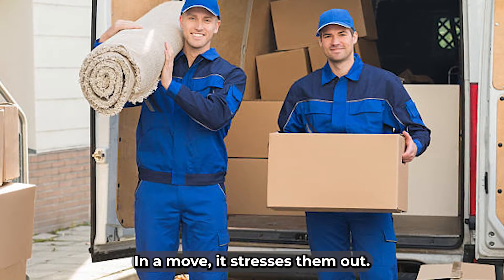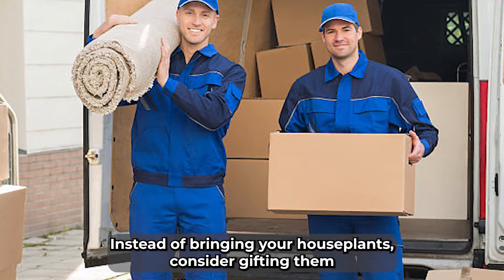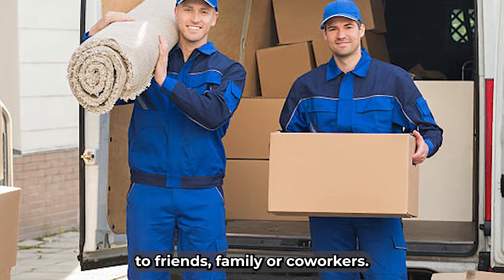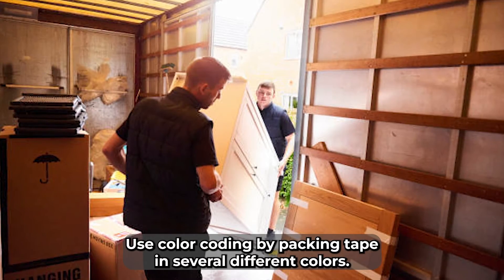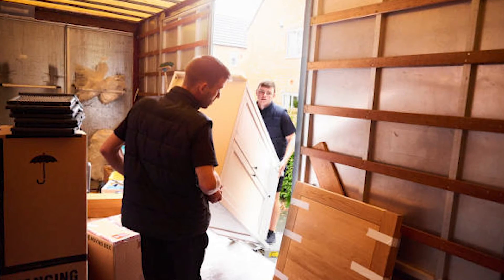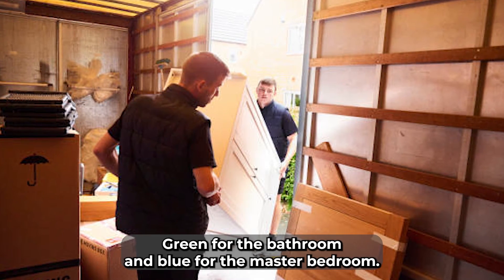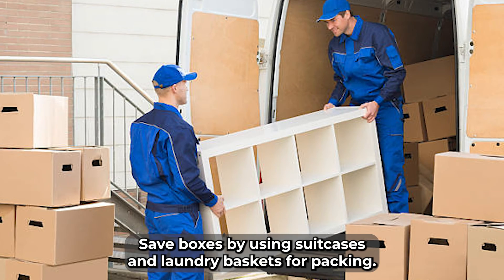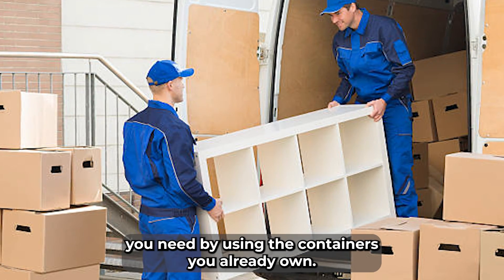5 Great Moving Hacks for an Effortless Move | First Choice Moving LV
Looking for expert advice on cheap moving? Look no further than our blog post!

Moving to a new home is an exciting venture, but it can also be a daunting and stressful task. To ensure a smooth and effortless move, First Choice Moving LV has gathered five unique and practical moving hacks that will make your big day a breeze. Whether you're relocating across town or to a different state, these tips and tricks, brought to you by First Choice Moving LV, will help you stay organized, save time, and reduce moving-day stress.

*1.   Leave the Plants Behind:*
While you may be tempted to bring your beloved houseplants along, it's best to leave them behind during the move. First Choice Moving LV understands that moving can be incredibly stressful for plants, and certain states may have restrictions or prohibitions on transporting them across state lines. Instead of subjecting your green friends to unnecessary hardship, consider gifting them to friends, family, or co-workers. This way, with the assistance of First Choice Moving LV, you can share the joy of having a beautiful houseplant while ensuring their well-being.

*2.   Bring Clean Sheets:*
Moving day can leave you feeling exhausted, so it's essential to plan ahead for your first night in your new home. Pack a separate bag with essential items like toiletries, snacks, and, most importantly, clean sheets. Before packing up your bedding, First Choice Moving LV suggests putting a fresh set of sheets in the top drawer of each dresser. This way, with the help of First Choice Moving LV, you can easily make up the beds on the night of the move, ensuring a comfortable and restful sleep after a long day of moving.

*3.   Keep Track of Hardware Bits:*
As you disassemble furniture and electronics for the move, it's easy to misplace screws and hardware bits. To avoid this, First Choice Moving LV recommends using a simple trick – place the small items in plastic sandwich bags and tape them securely to the underside or back of the disassembled item. This way, with the assistance of First Choice Moving LV, you'll have everything you need to put your furniture back together without any hassle.

*4.   Use Color Coding:*
Stay organized during the packing process with the guidance of First Choice Moving LV, by using a color-coding system. Purchase packing tape in various colors and assign each color to a specific room or area in your new home. For instance, use red tape for the kitchen, green for the bathroom, and blue for the master bedroom. As you pack your boxes, with the help of First Choice Moving LV, seal them with the designated color. Upon arrival at your new place, sorting and unpacking will be a breeze as you can easily identify which boxes belong to each room.

*5.   Save Boxes by Using Suitcases and Laundry Baskets for Packing:*
While moving requires an abundance of boxes, you can cut down on their number with the advice of First Choice Moving LV, by using other containers you already own. Instead of boxing up all your belongings, use empty pots and pans to pack your spices and pantry items. Additionally, utilize your suitcases and laundry baskets to store clothes and linens, as suggested by First Choice Moving LV. This not only reduces waste but also makes the packing and unpacking process more efficient.

By implementing these five great moving hacks, as recommended by First Choice Moving LV, you can transform a potentially stressful moving day into a smooth and enjoyable experience. However, for a truly hassle-free move, consider enlisting the services of First Choice Moving LV, a professional moving company.

*In conclusion,* with proper planning and the right hacks in place, you can look forward to an effortless move to your new home, guided by the expertise of First Choice Moving LV. Remember to prioritize your plants' well-being, plan for a comfortable first night, keep track of hardware, use color coding for organization, and utilize your existing containers creatively. By following these tips and relying on First Choice Moving LV, you'll be well on your way to a successful and stress-free moving day. Good luck with your move!

First Choice Moving and Storage is a locally owned and operated moving and storage company in North Las Vegas, NV, that moves and relocates residential and commercial property.

📌Address: 224 Ransof Evans Ct, Las Vegas, NV 89106, United States